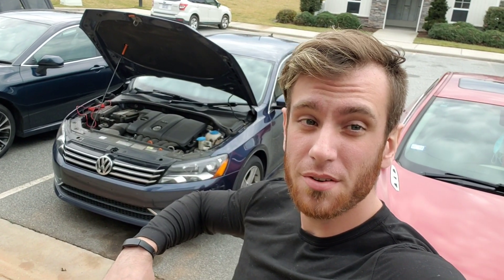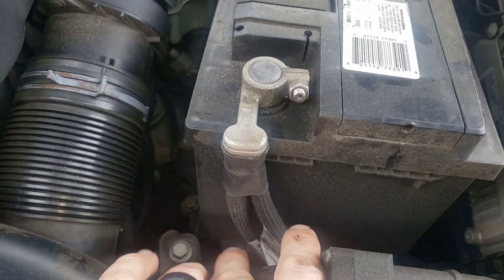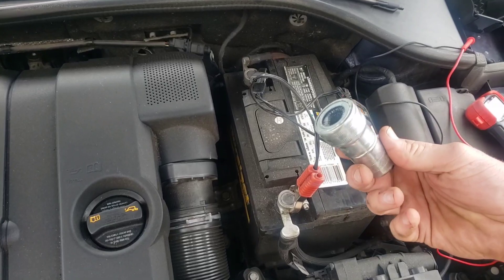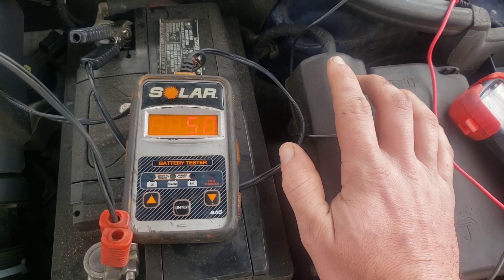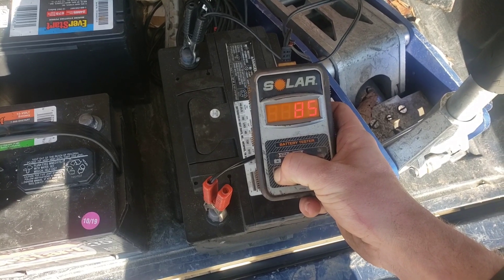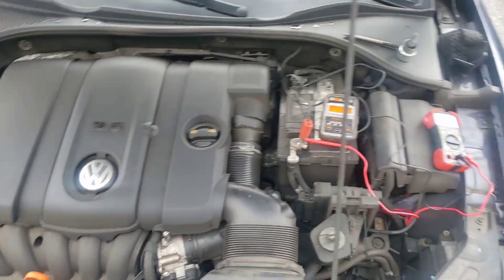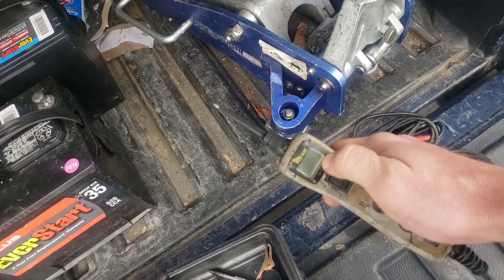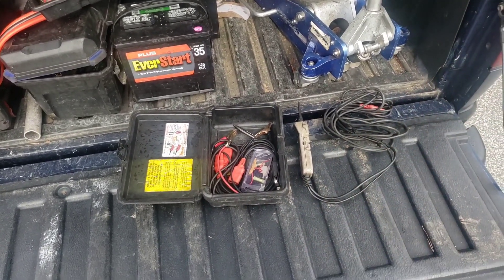Volkswagen Passat No Start Diagnosis How to Check Battery Wires Alternator Starter Ignition Switch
Today I had a Volkswagen Passat that had a no start condition where it would do nothing, just click, or have a super week start. here I show how to check all the common no start issues like the starter, battery, alternator, terminal connections, and ignition switch on your Volkswagen Passat. check out the school below become a diagnosing expert 😄

***Parts & Tools

Electrical diagnosing tools I use:
Power Probe
Auto Ranging Volt Meter
Battery 🔋 Tester
Basic Scan Tool

***School & Repair Manuals

Interviewing owner (my 20 year shop owning, college instructor)/ school info vid